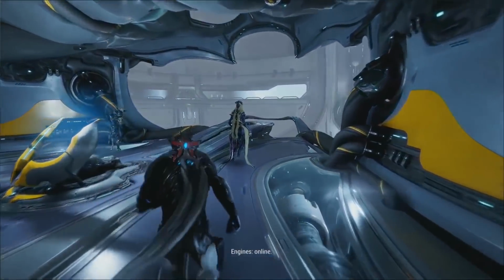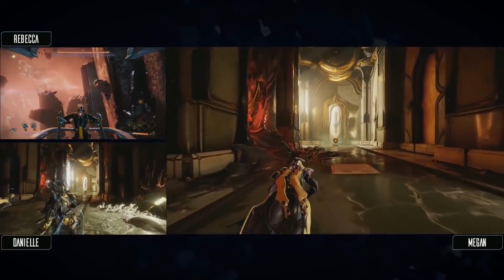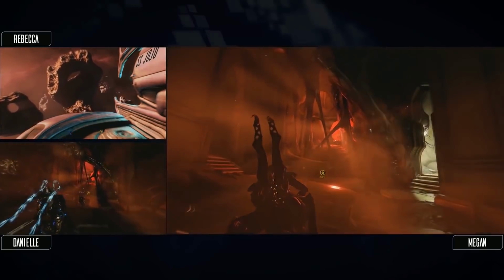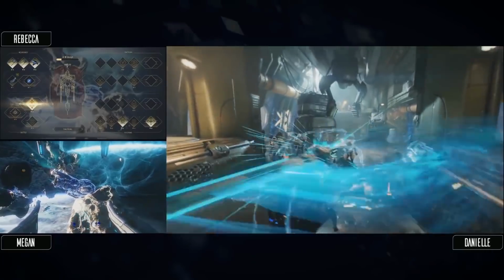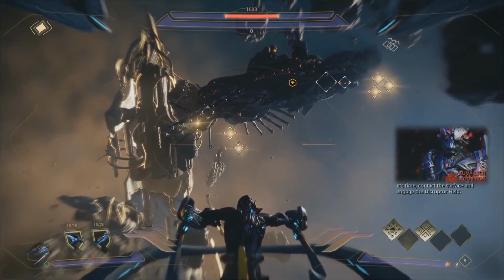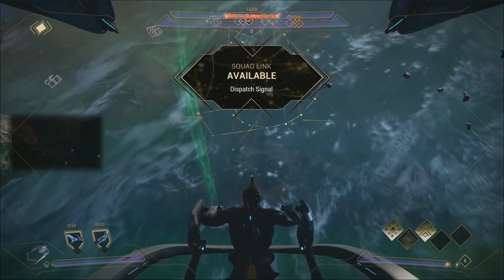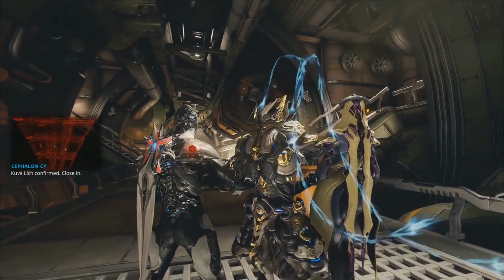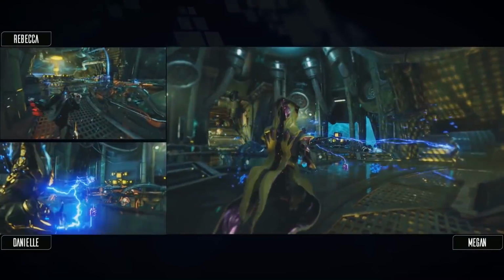WARFRAME PREVIEW This is AMAZING!! - Tennocon 2019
This is the Amazing footage from Warframe Tennocon 2019 Railjack gameplay. CREATE A WARFRAME ACCOUNT HERE :)

Watch them fly the new battleship, fight an enemy battle ship and steal it. Then another squad helps them to destroy and shield generator on the plant, like Star Wars Endor.